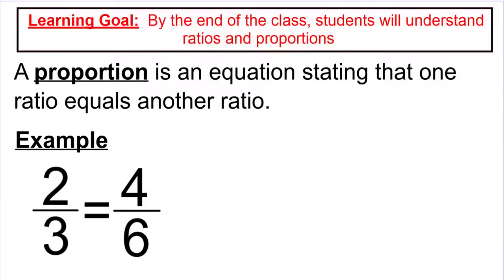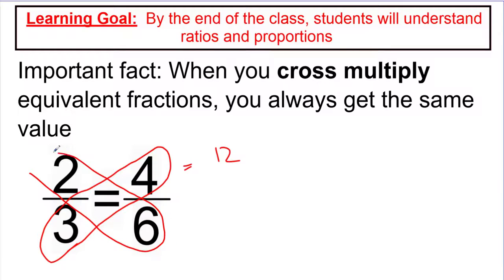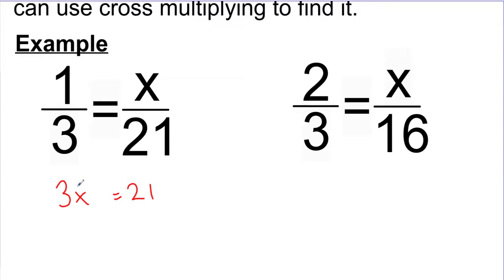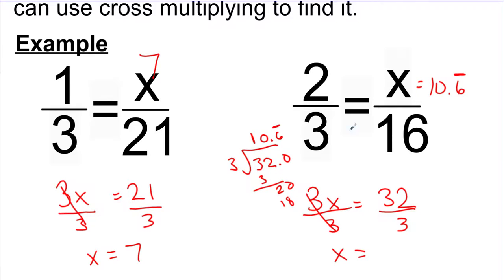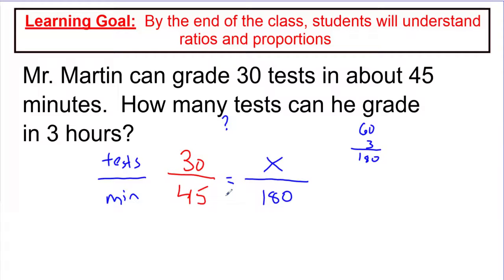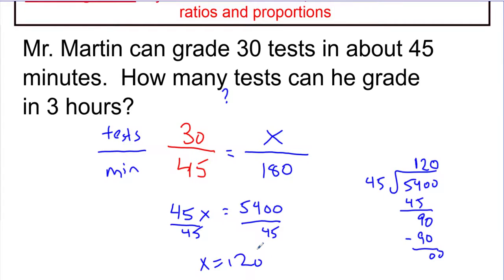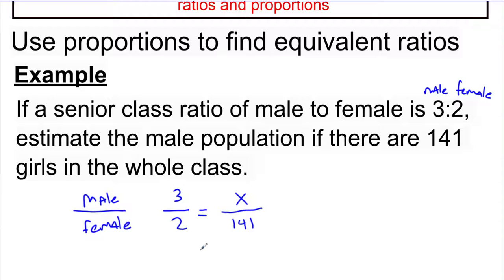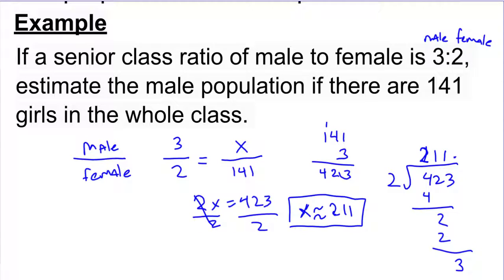Video 2 Proportions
A high school level review of percents to prepare for the the accuplacer test